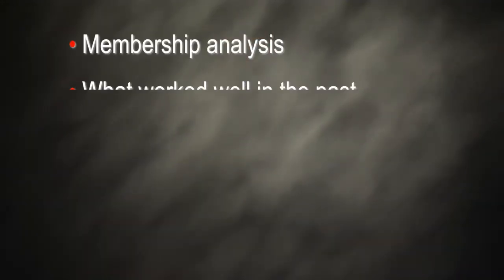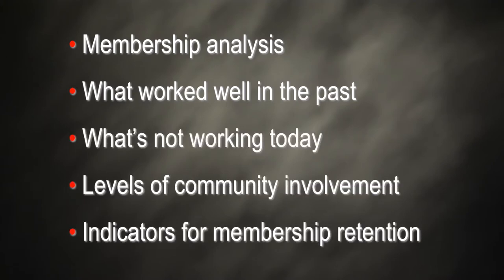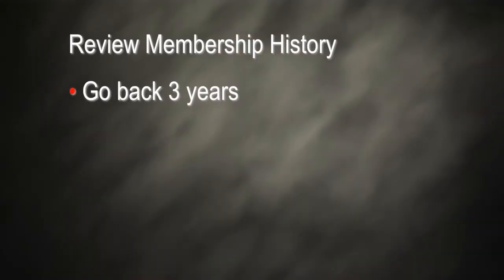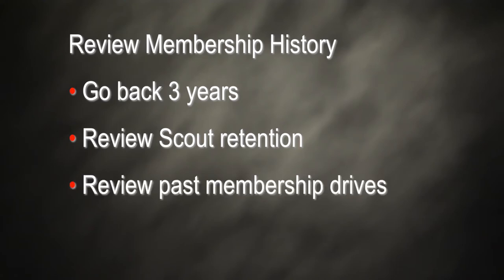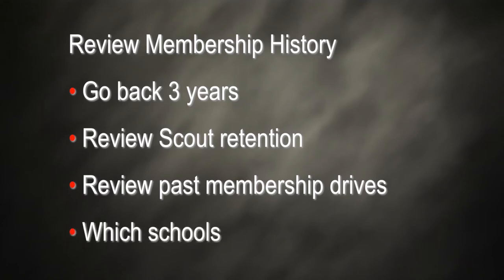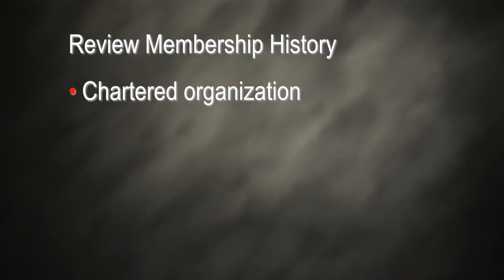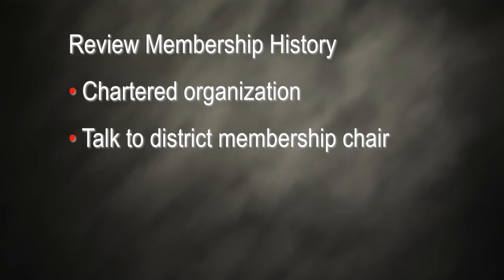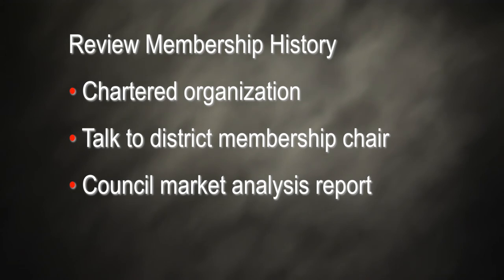Membership Analysis/Roster Review